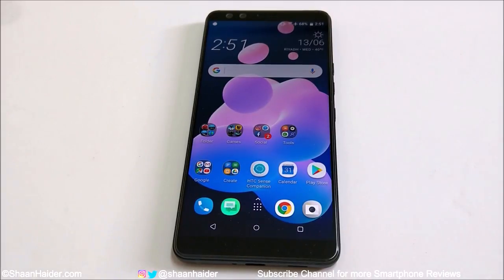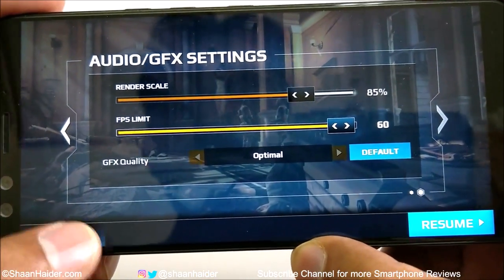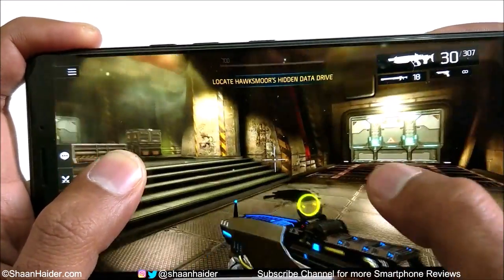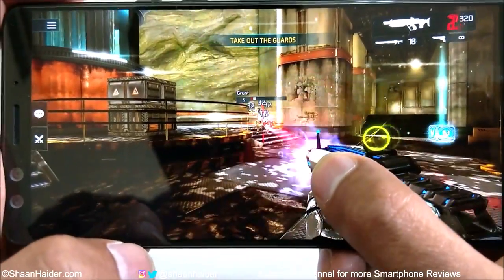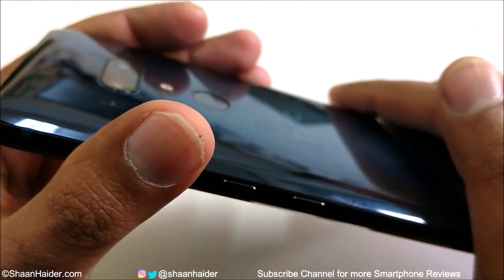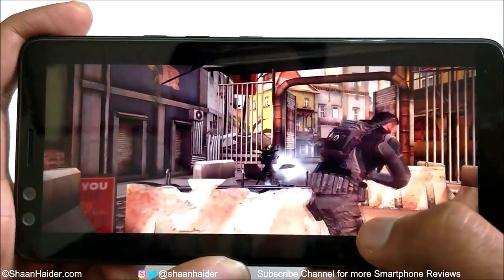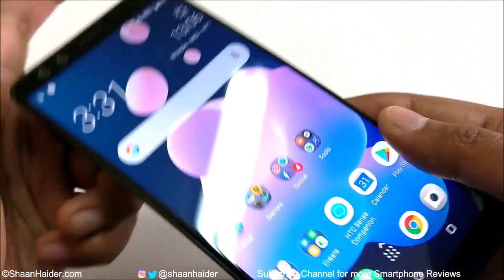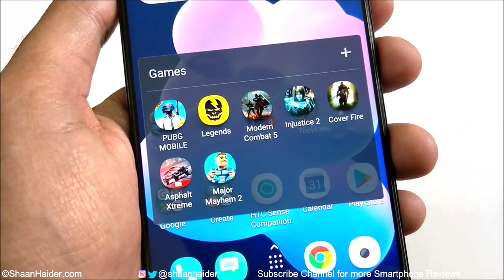HTC U12+ : Hardcore Gaming Test and Review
Detailed gaming review of HTC U12+ with PUBG Mobile, Shadowgun Legends, Injustice 2, Modern Combat 5 and Cover Fire.